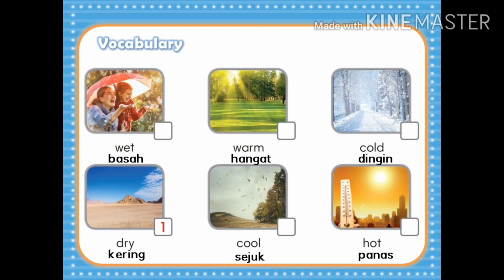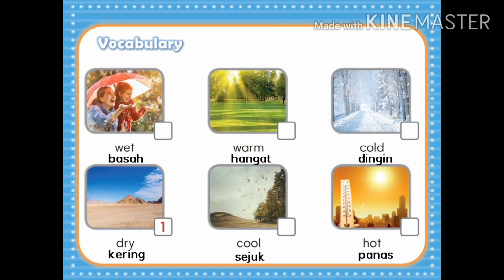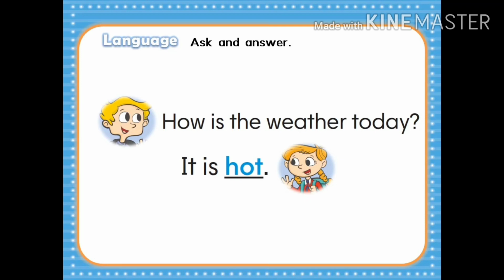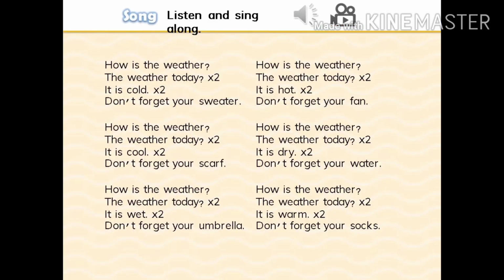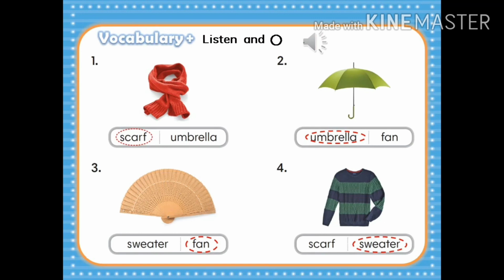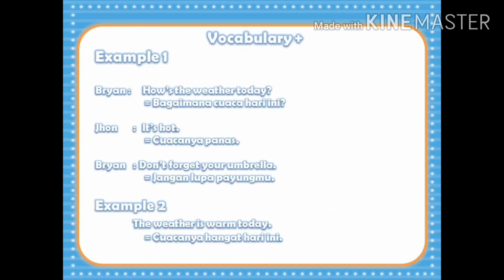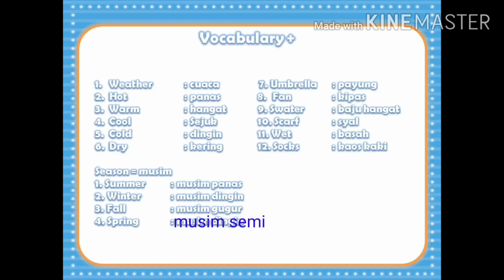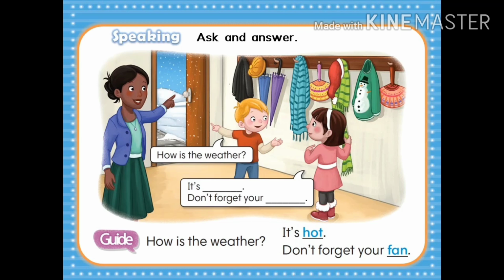Grade 3: How's the weather today?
How's the weather today?

-Asking about and describing the weather
-Giving reminders

Thank you ^v^